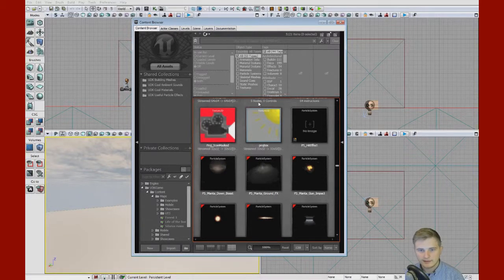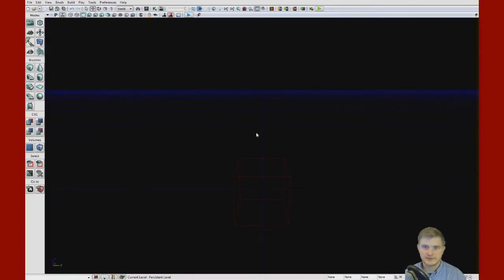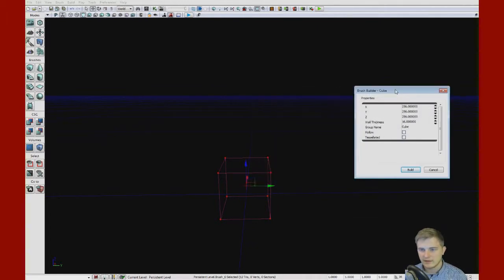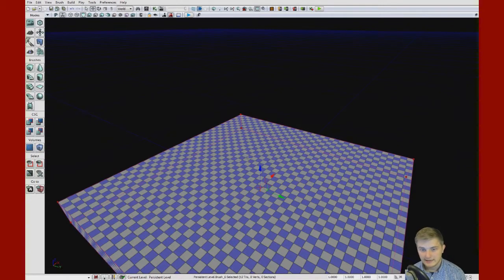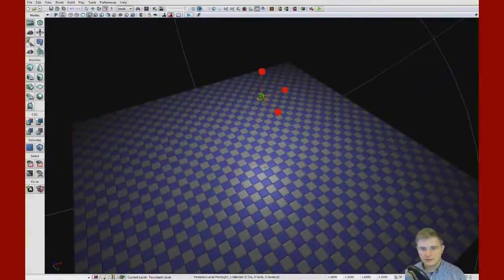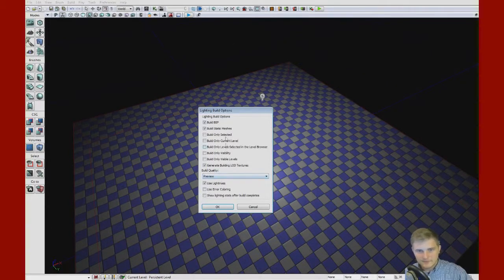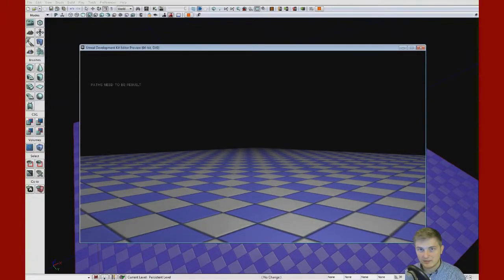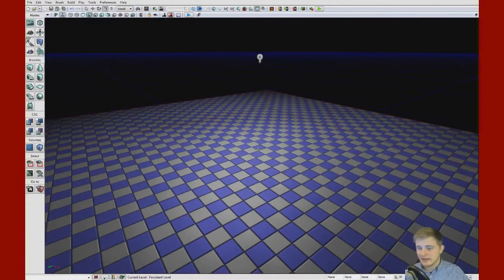UDK Tutorial #1 Floor and Light!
Get UDK here for free!!